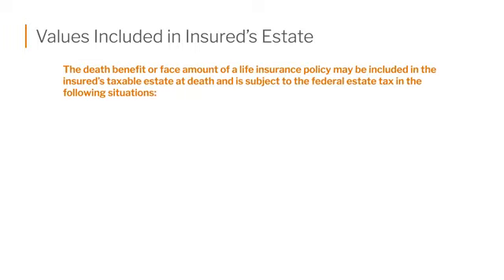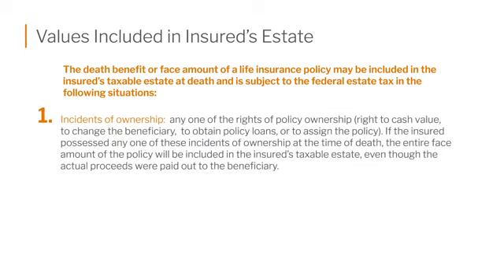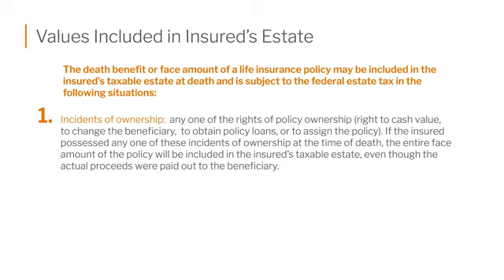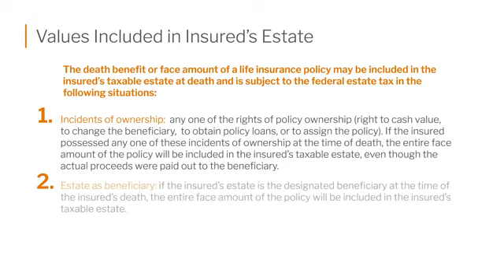11 Values Included In Insured